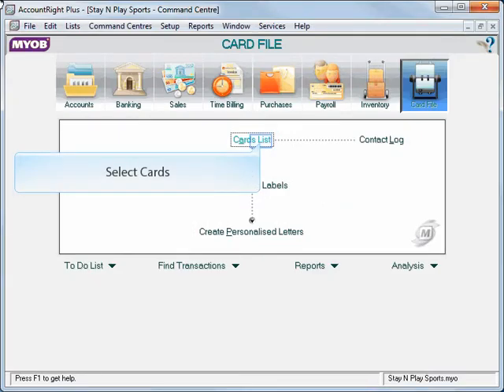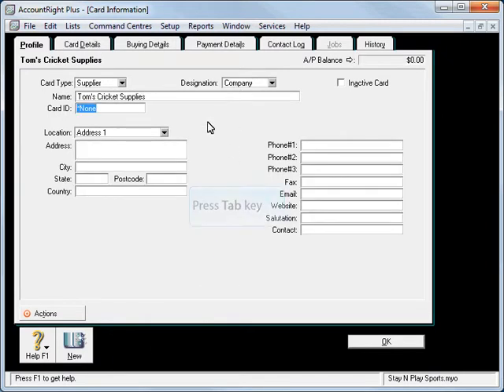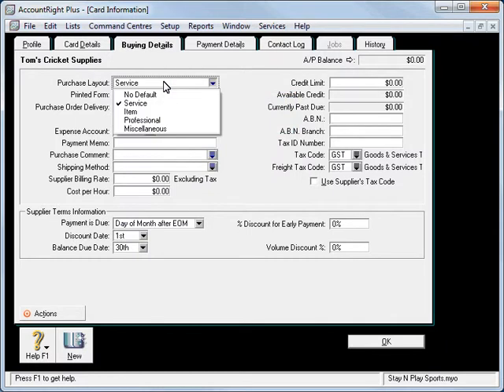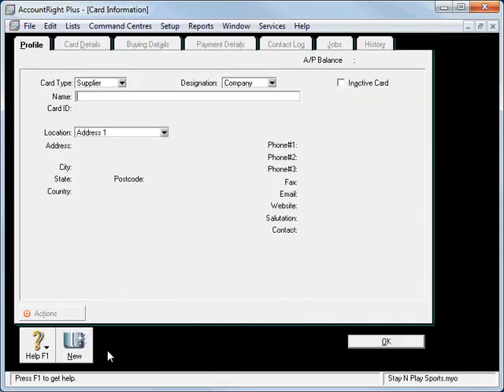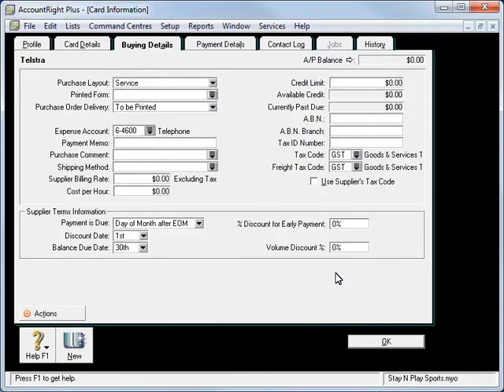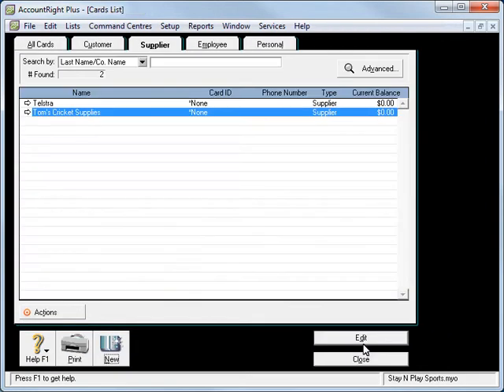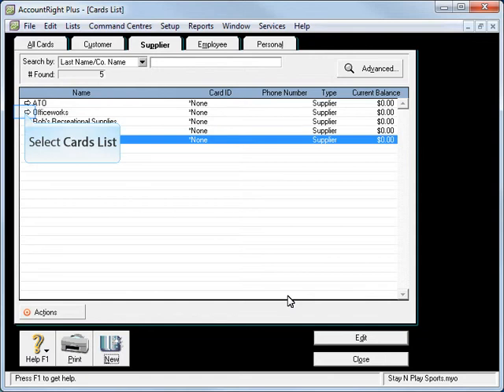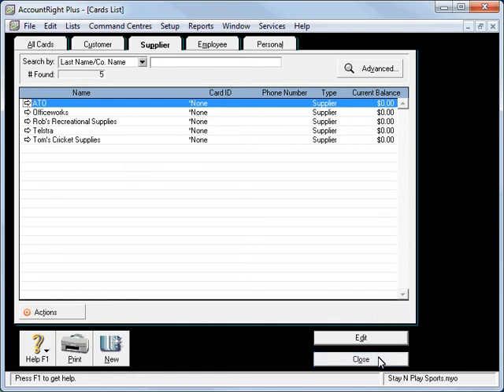Lesson 3-2 Suppliers in MYOB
Applied Education demonstration video from our online learning platform.